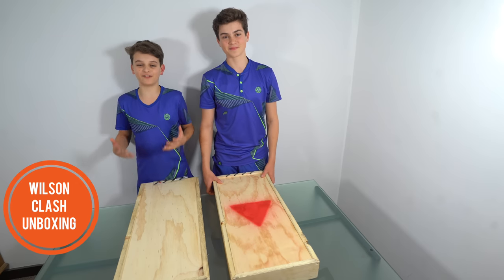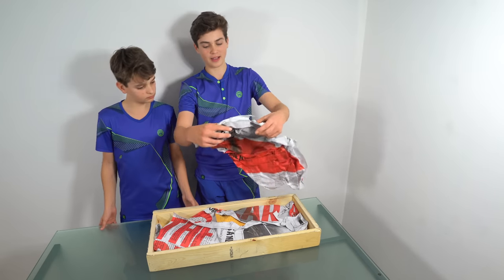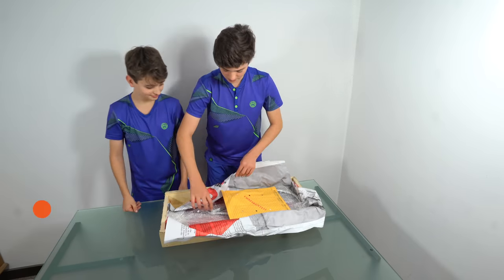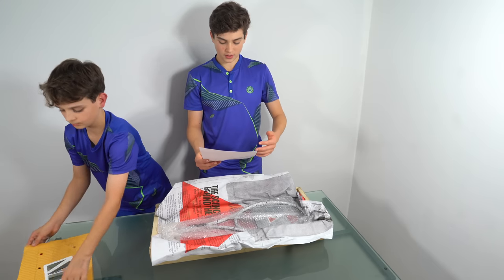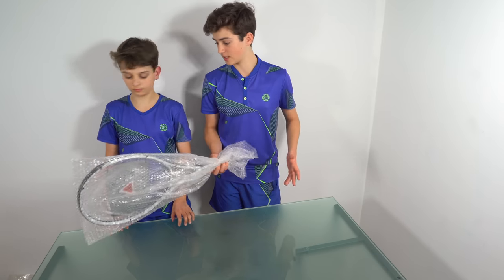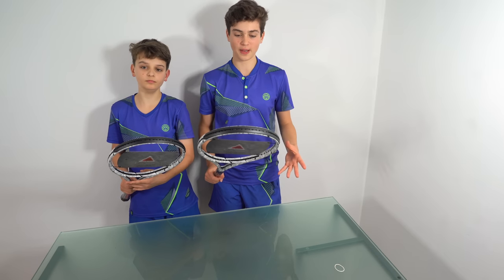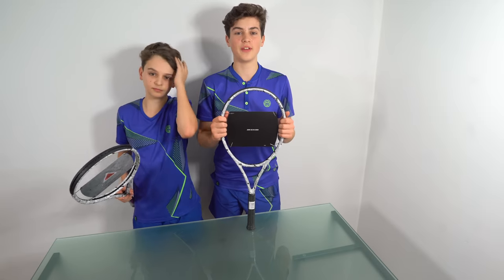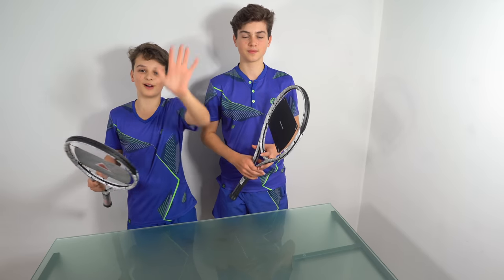UNBOXING - Unreleased Wilson Racket! - Wilson Clash out in 2019!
tennisbrothers We are unboxing the prototype of the new Wilson Clash racket.